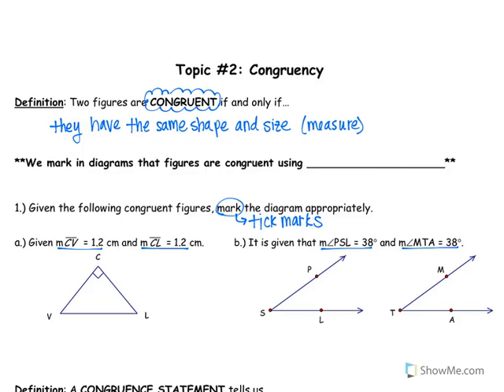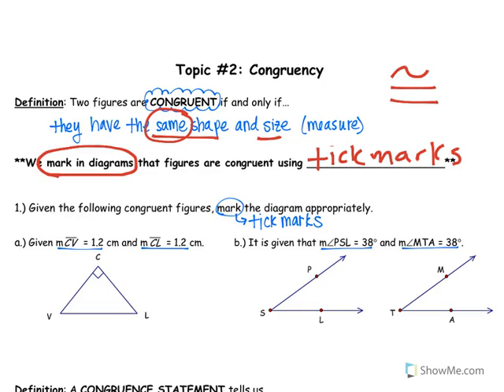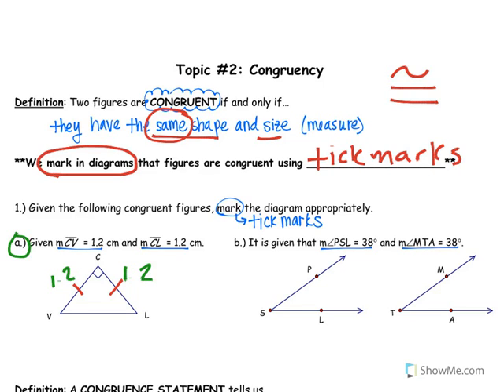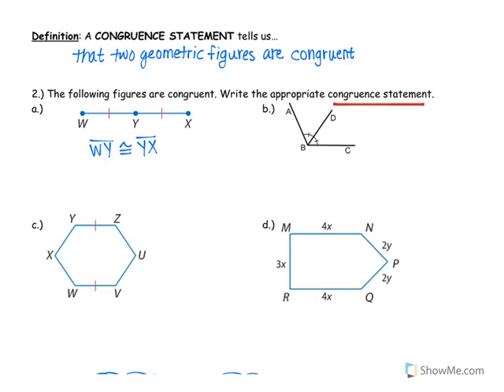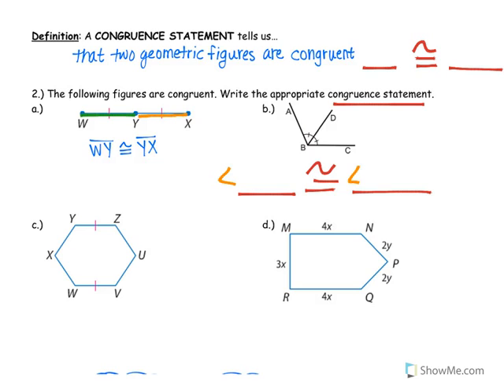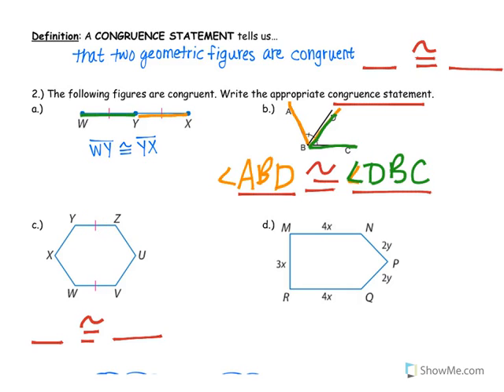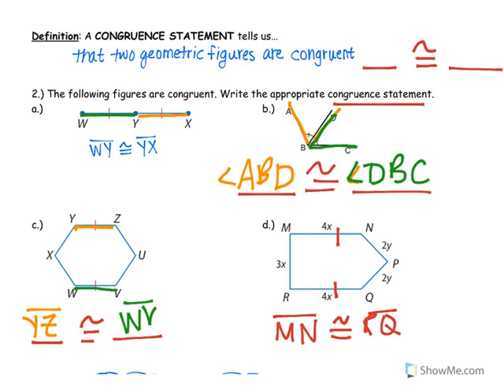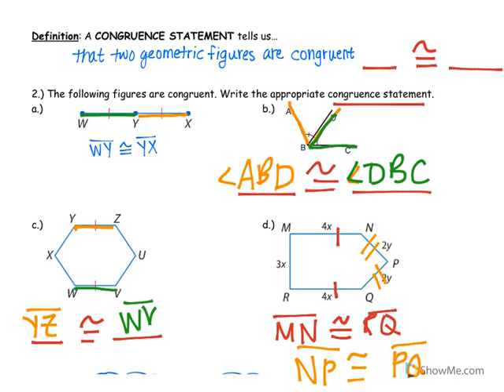Unit 1 Topic 2 Congruency